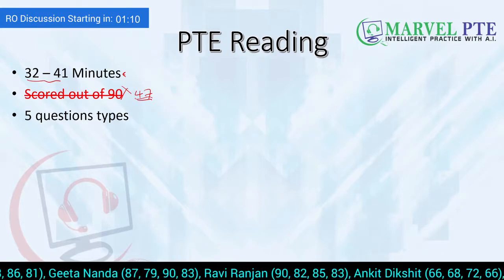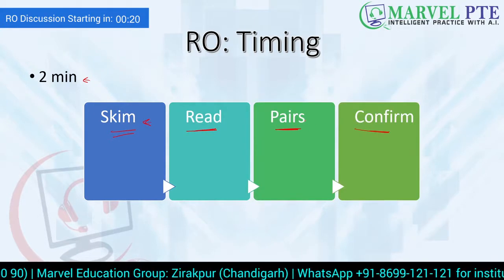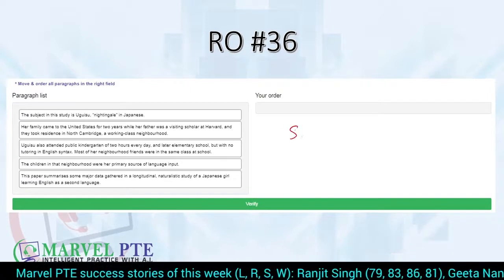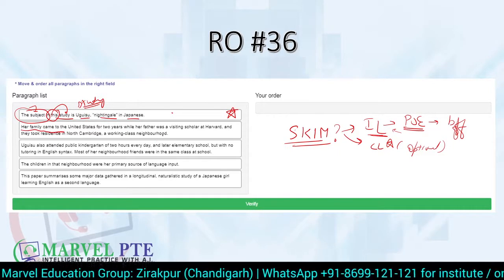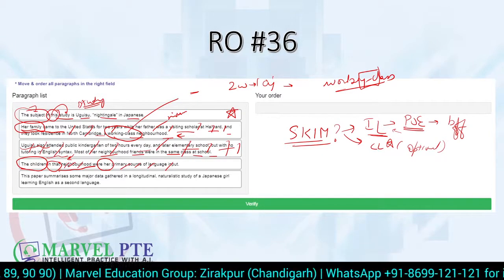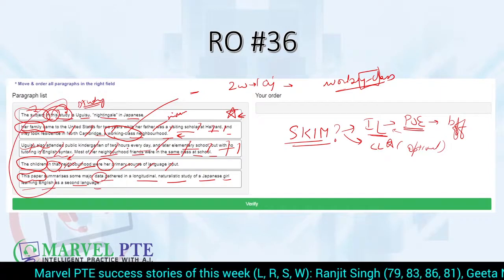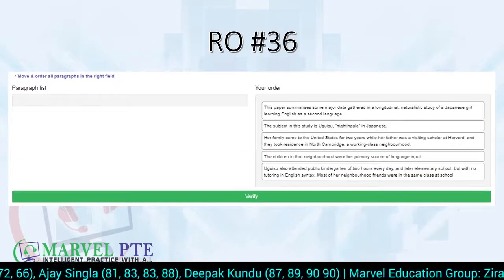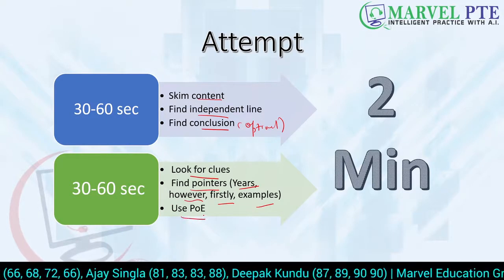PTE Practice: Re-order #36 🎓 PTE Reorder paragraph 2020 🏆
Today's Re-order paragraph is:
This paper summarises some major data gathered in a longitudinal, naturalistic study of a Japanese girl learning English as a second language.
The subject in this study is Uguisu, “nightingale” in Japanese.
Her family came to the United States for two years while her father was a visiting scholar at Harvard, and they took residence in North Cambridge, a working-class neighbourhood.
The children in that neighbourhood were her primary source of language input.
Uguisu also attended public kindergarten of two hours every day, and later elementary school, but with no tutoring in English syntax. Most of her neighbourhood friends were in the same class at school.